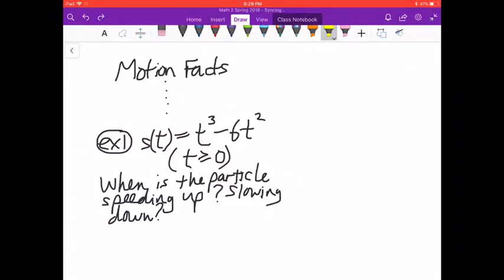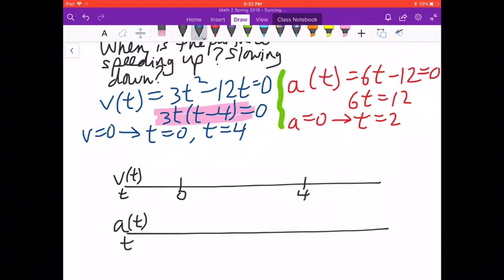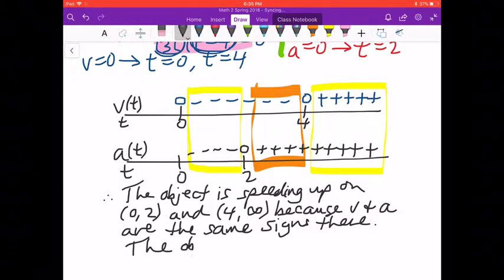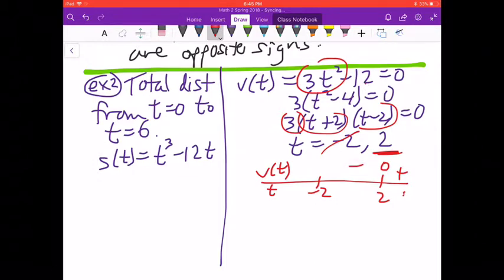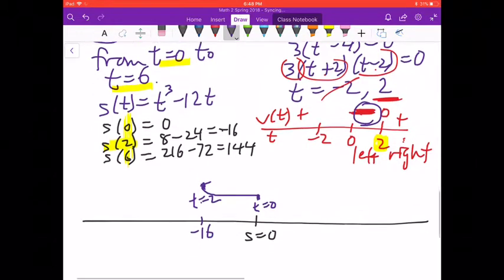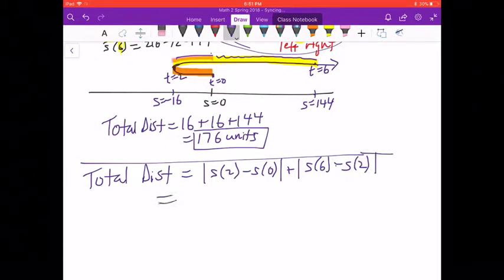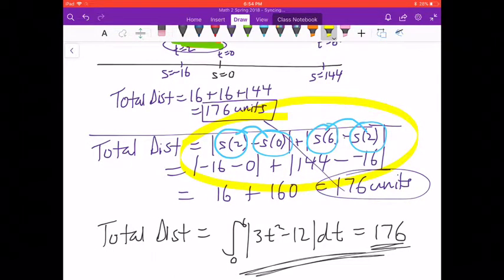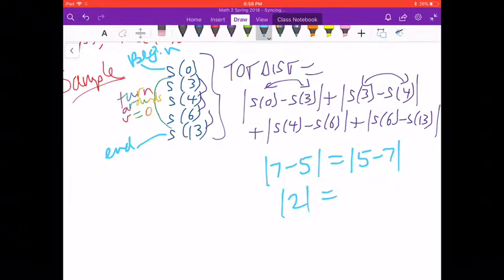Motion Notes Continued